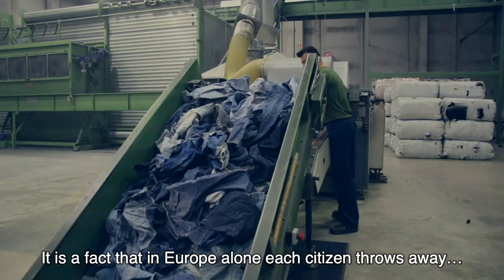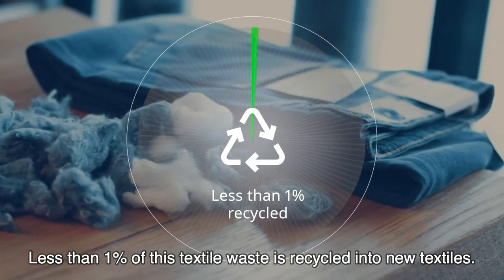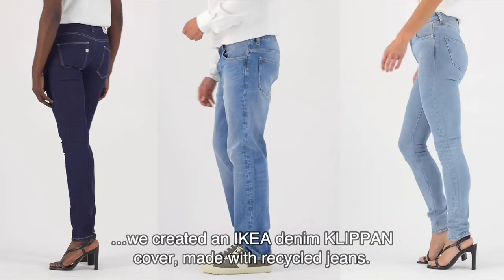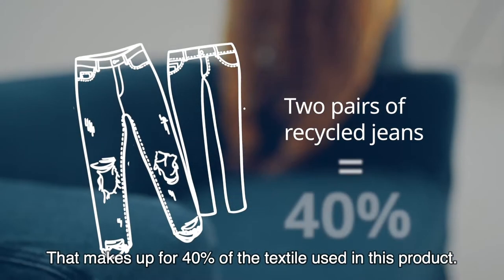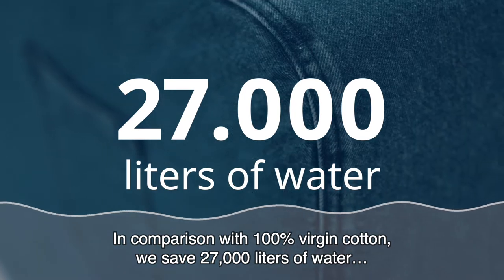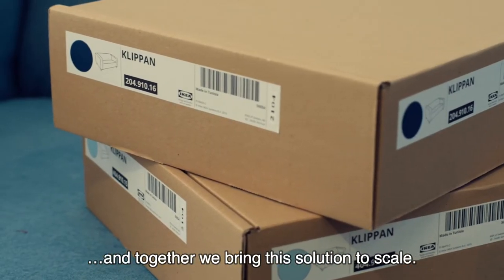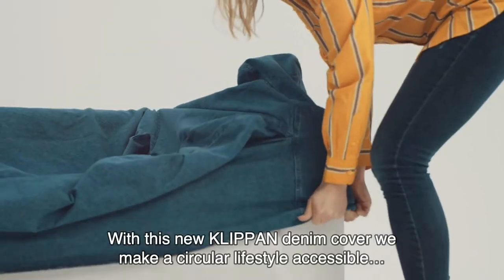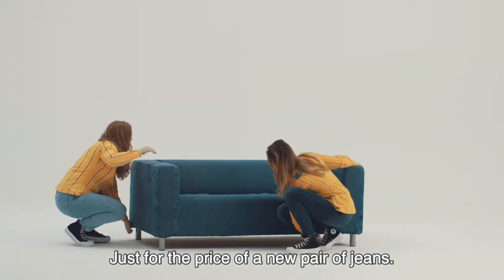Recycled jeans become new sofa covers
Perhaps you have one or two pairs of jeans at home that you don’t wear anymore –whatever you do, don’t throw them away the next time you clean out your wardrobe –recycle them instead! We use old jeans to make new denim covers for the KLIPPAN sofa. It’s a collaboration with MUD Jeans that saves resources and a step on the way to only use renewable or recycled materials in all IKEA products.